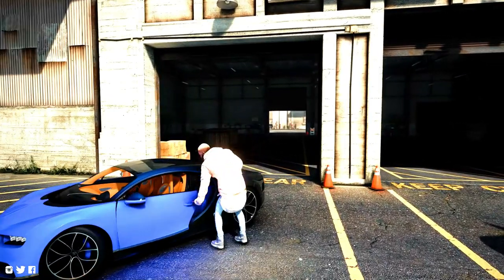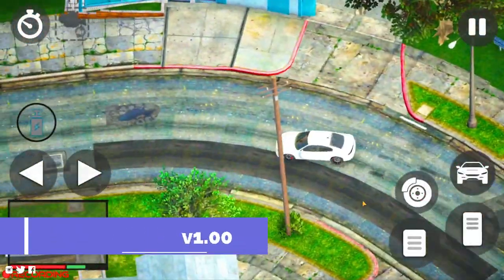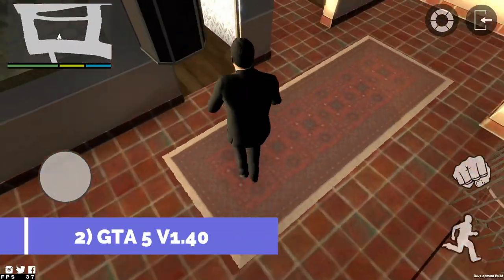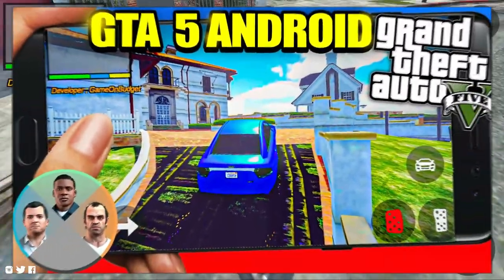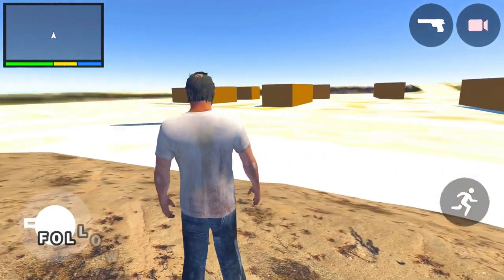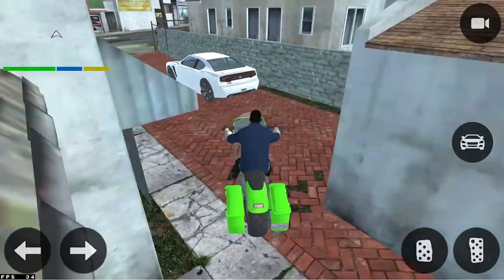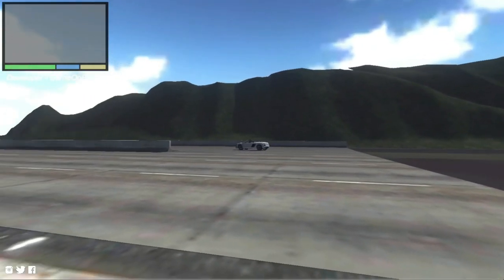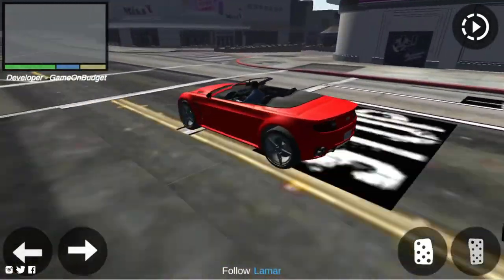Top 7 GTA V Fan Made Games for Android | Hindi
Download Link -

Time Laps:-

00:00 - Introduction
1) 01:06 - GTA 5 Beta v1.00
2) 02:07 - GTA 5 V1.40
3) 03:04 - GTA 5 Beta v2.00
4) 04:03 - GTA V Trevor
5) 04:53 - GTA 5 Beta With Full Map
6) 05:55 - GTA 5 Beta for 1st Mission
7) 07:31 - GTA 5 Online version
08:35 - Outro

🔥Other Mods :-

PC Specifications

16 DDR4 3200 RAM
240 Solid State Drive
GeForce GT 1030 2GB DDR5 Graphics Card
650w Power Supply